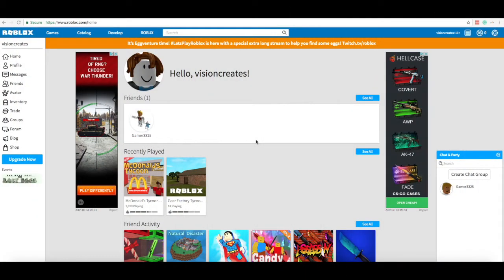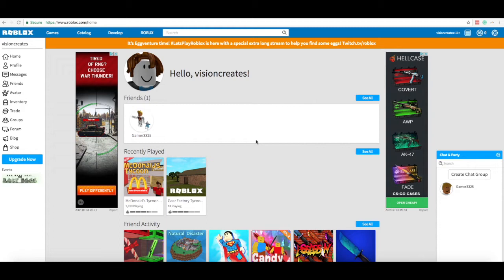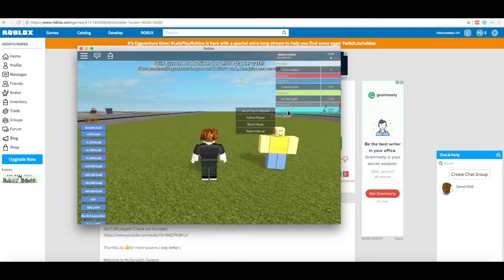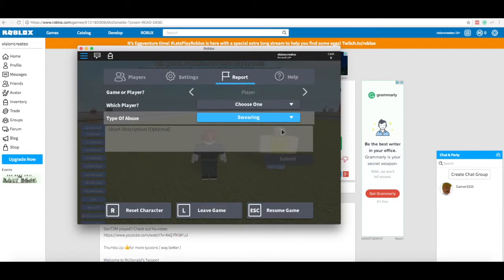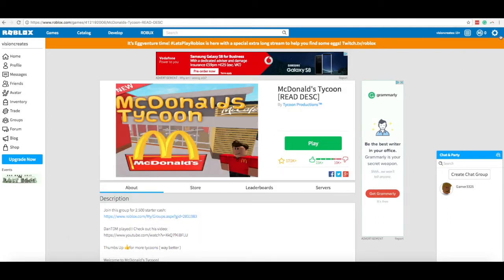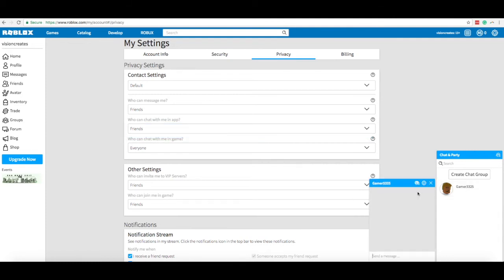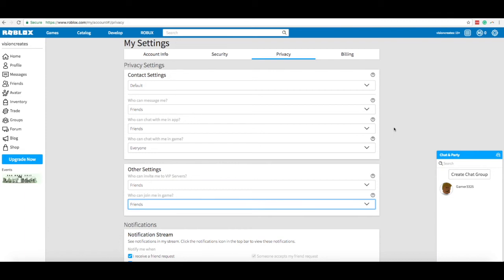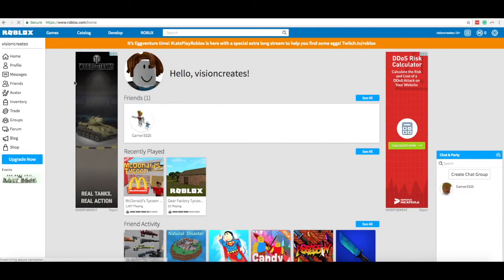Roblox How Privacy Controls Work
Roblox is a user generated gaming platform where you can create your own games or play games that other users have created.  In this short eSafety video it explains what reporting and privacy tools are available for users.